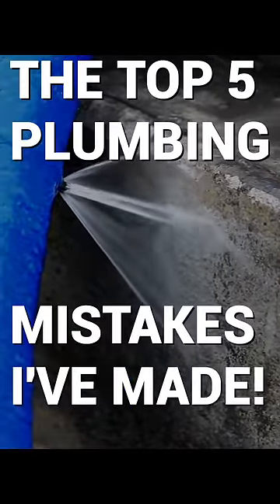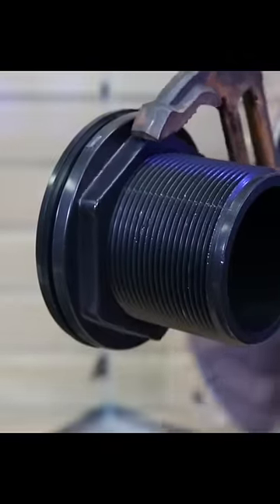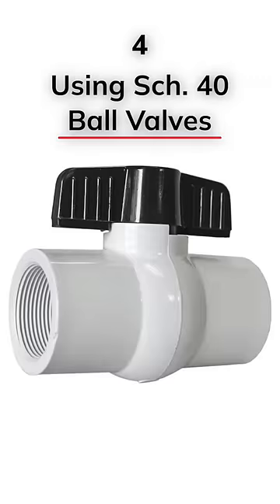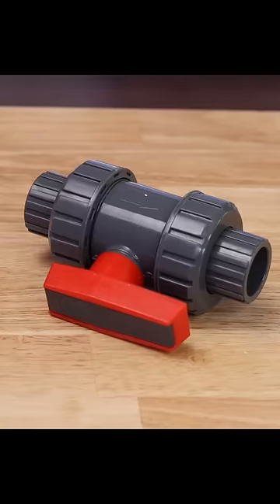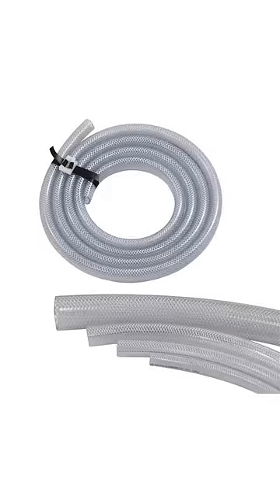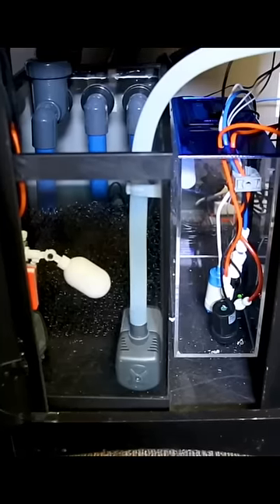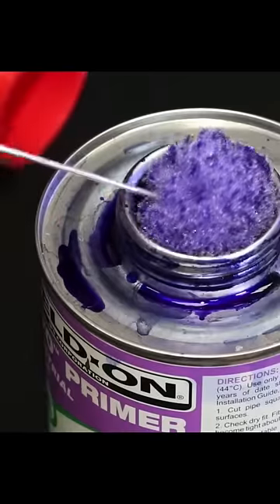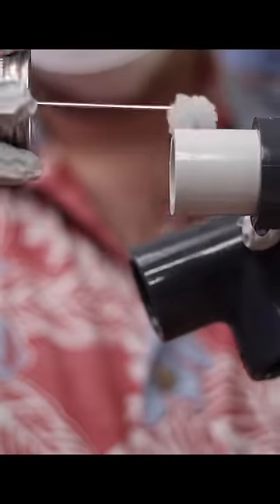Avoid These 5 Aquarium Plumbing Mistakes at All Costs!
No body wants leaky reef tank or saltwater aquarium plumbing. Take heed of these 5 mistakes and keep your floors dry!